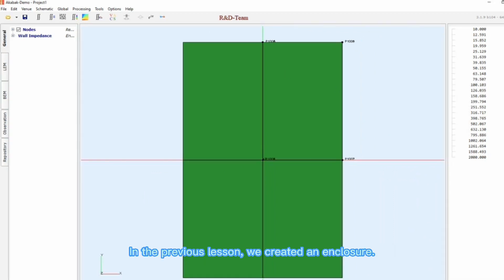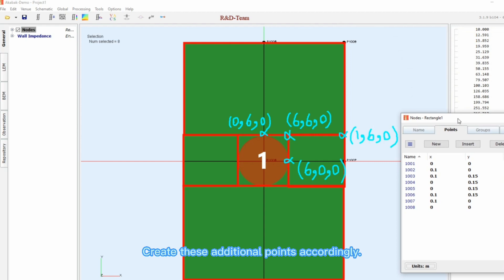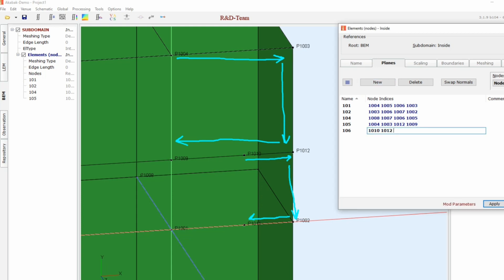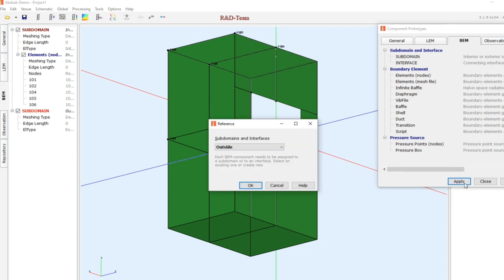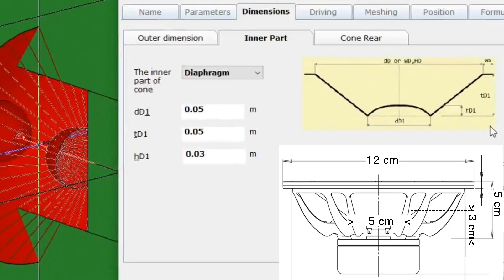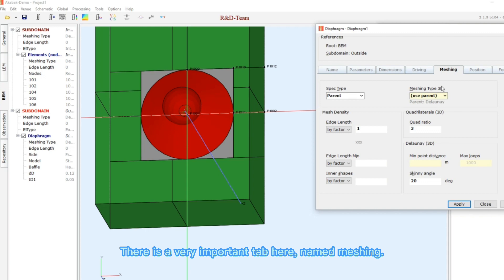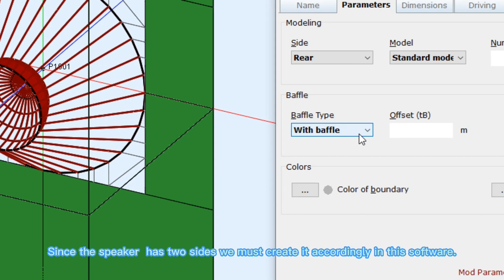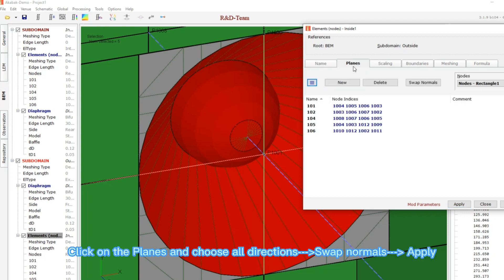Secrets of Speaker box design with Akabak_3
Maybe you ask how to design a speaker accurately. Akabak is an accurate speaker box design software. Akabak is one of the best speaker design software. From a technical perspective, factors such as frequency response, dispersion pattern or directivity, etc. Vacs viewer beside Akabak helps you to see the resulting projects. You can design a sealed box, ported speaker box, Horns,...
In this series of videos, you will learn the important basics of this software for free.